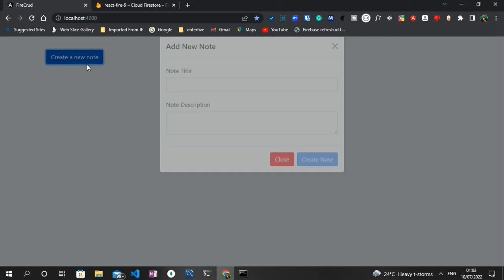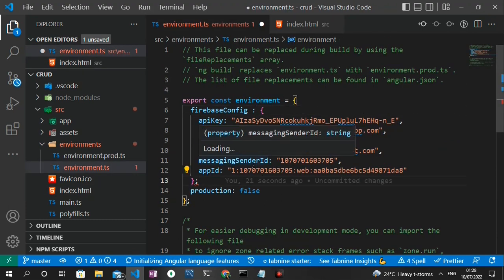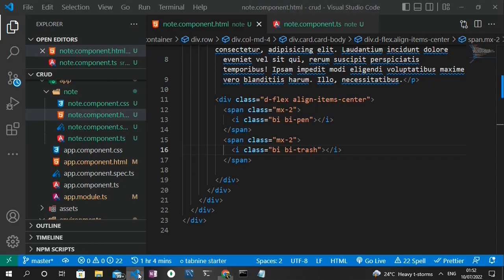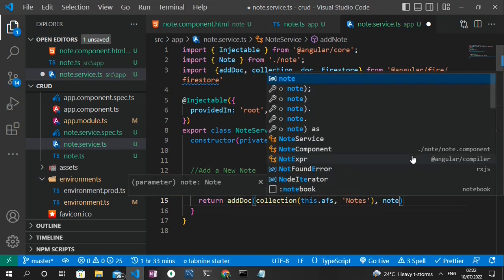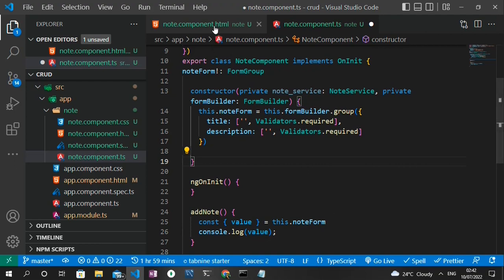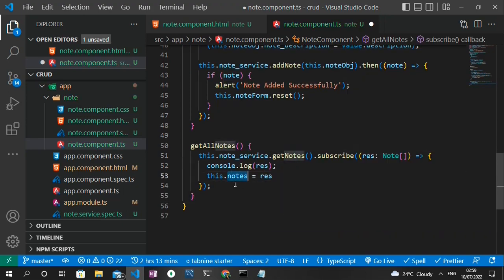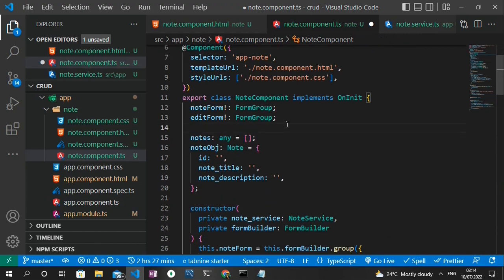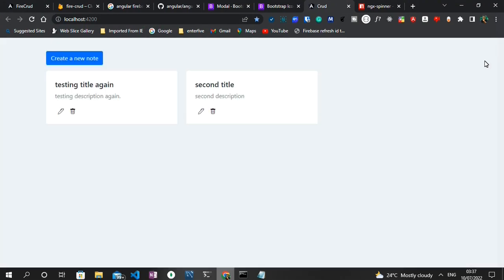Angular and Firebase Crash Course | Create a Note Taking Application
Angular is a TypeScript-based free and open-source web application framework led by the Angular Team at Google and by a community of individuals and corporations.

Firebase is also a platform developed by Google for creating mobile and web applications. Learn how to use Angular, Firebase 9, and the @angular/fire 7.4.1 library to build a CRUD application in this crash course.

In this crash course, we created a Note Taking Application with full CRUD functionality using the Firestore database. Some of the things we did in this crash course include:
* Getting data from the Firestore database.
* Making use of Modular imports from the Firebase API
* Implementing Reactive forms.
* Querying the Firestore database
* Creating services and injecting Angular services, e.t.c.

TimeStamps for (Angular and Firebase Crash Course | Create a Note Taking Application):
Introduction- 00:00
00:10 - Project Demo
03:52 - Creating a new project
04:32 - Creating a Firebase project
08:27 - Setting up Bootstrap 5 and Bootstrap Icons
11:02 - Designing the UI of the Note taking app
21:45 - Setting up firebase in Angular
23:29 - Creating the Angular service
32:22 - Setting up Reactive forms and integrating the Angular service
57:45 - Adding spinner to the project using ngx-spinner
1:02:58 - outro